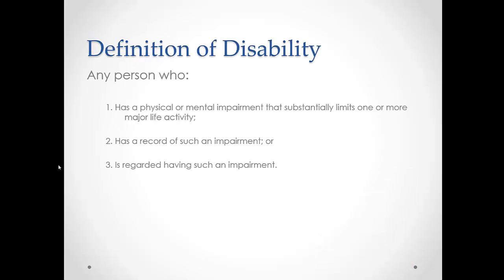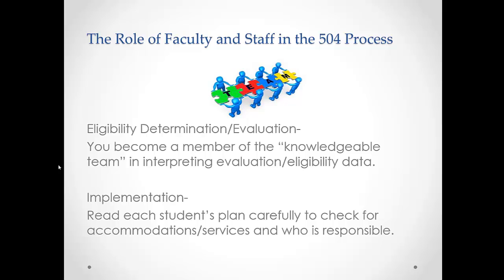504 Process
504 Process